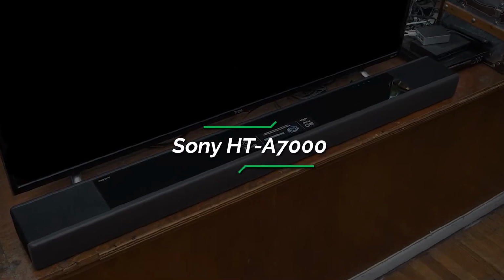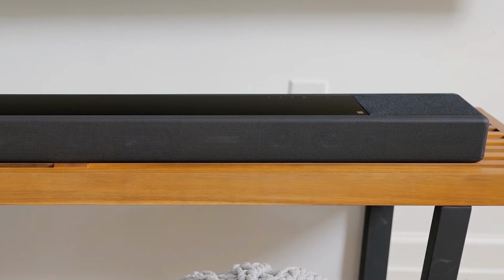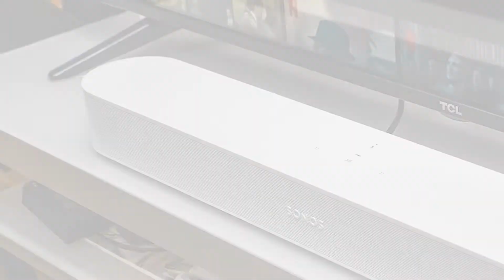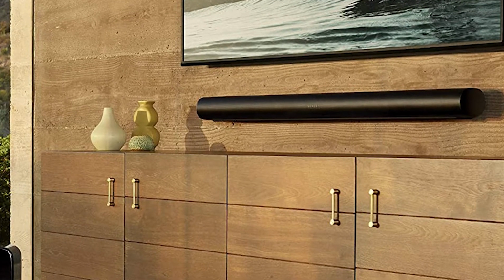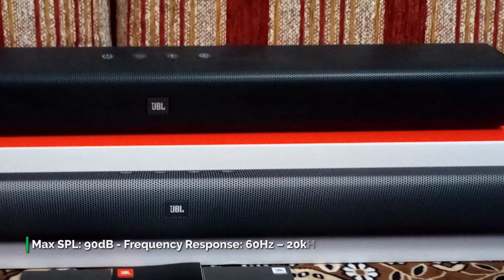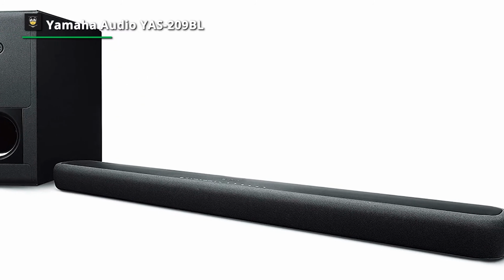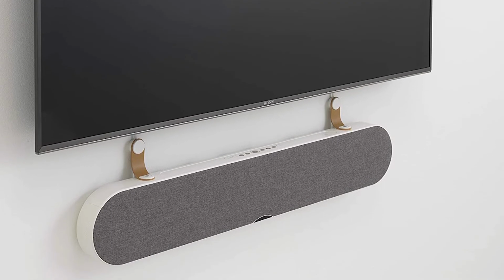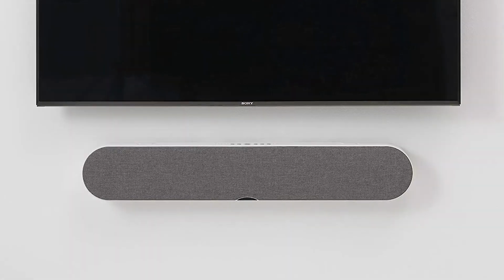Best Soundbar For TV 2022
➤ Sony HT-A7000
➤ Sonos Beam Gen 2
➤ Sonos Arc
➤ JBL Bar Studio
➤ Yamaha Audio YAS-209BL
➤ Dali Katch One

INDEX
00:00 - 00:20 INTRO
00:20 - 01:38 Sony HT-A7000
01:38 - 02:47 Sonos Beam Gen 2
02:47 - 03:46 Sonos Arc
03:46 - 04:49 JBL Bar Studio
04:49 - 05:47 Yamaha Audio YAS-209BL
05:47 - 06:58 Dali Katch One

Hello, peeps. Today we'll take a look at the best Soundbar  In the market. I made this list based on my favorite, and I'm trying to help you find the right one for your needs. Let's get started.

1. Sony HT-A7000

The Sony HT-A7000 is one of the most pleasing soundbars in the market. It's advertised to support S-Force Pro Front Surround and Vertical Surround Engine technologies for a more immersive listening experience. Its default sound profile is pretty neutral with a touch of extra punch in the bass, making it suitable for listening to most types of audio content.
2. Sonos Beam Gen 2

The Sonos Beam Gen 2 is a 5.0 setup that's the upgraded version of the Sonos Beam. It has a similar design to its predecessor, but it comes with Dolby Atmos support. Thanks to its side-firing speakers, it offers a wide soundstage to immerse you in your audio content. Its sound profile is pretty neutral, though some extra punch in the bass can muddy vocals and lead instruments.

3. Sonos Arc

The Sonos Arc is an excellent overall soundbar. This standalone soundbar can be easily upgraded into the Sonos Arc with Sub + One SL Speakers with the addition of a wireless subwoofer and surround satellites for an even more immersive experience. It also supports Atmos content, which the Sonos Beam doesn't. It's a versatile bar, although it slightly lacks low bass, and there are compression artifacts at a max volume that can hurt the clarity of your audio.

4. JBL Bar Studio

If your idea of a soundbar is simply an upgrade on your TV speakers, the JBL Bar Studio represents an acceptable budget option. At around 60cm in length and just under 6cm in height, it will slot under most suitably sized TVs without appearing underweight. It has been crafted to JBL’s usual high standards of quality and aesthetic modernity.

5. Yamaha Audio YAS-209BL

The Yamaha YAS-209 is an entry-level soundbar with a 2.1 setup. Overall, it's a decent soundbar with a well-balanced sound profile. The subwoofer helps create good bass, so the soundbar's suitable for many different uses. The soundbar has left and proper channels, so it can't correctly project surround sound without any dedicated satellite speakers.

6. Dali Katch One

The Dali Katch One is a little less expensive than the Kubik One. It’s equally stylish, in a somewhat different way, and is intended to be a hub for all your living room audio needs. With five different possible audio inputs, three ways to mount it, and ten drivers all pulling together to fill your space with sound, I am dying to see what Dali has learned from its first home cinema adventure.